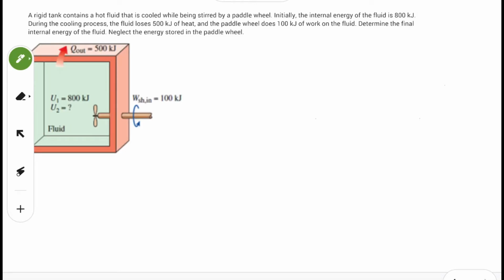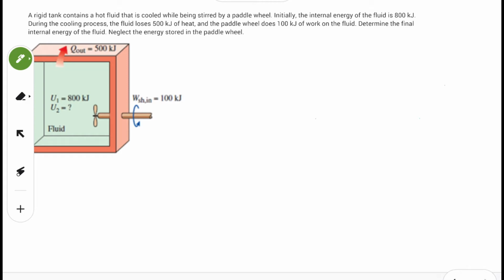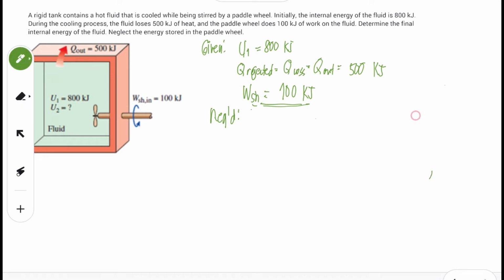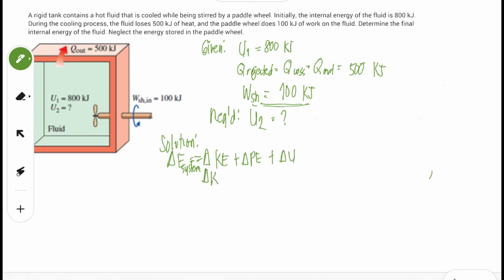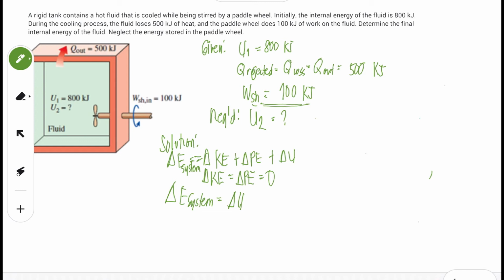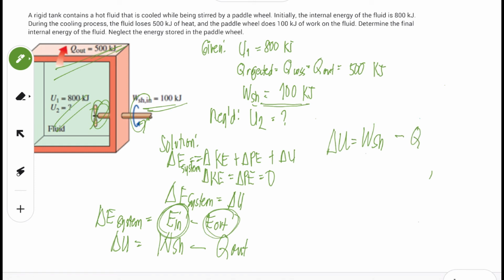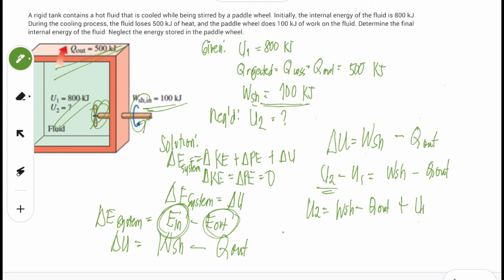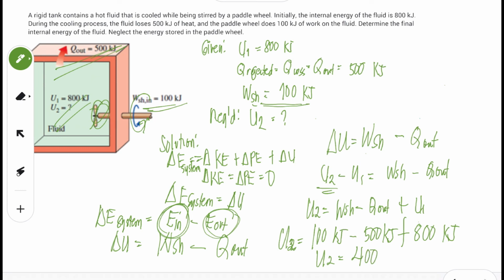Mechanical Energy Problem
A rigid tank contains a hot fluid that is cooled while being stirred by a paddle wheel. Initially, the internal energy of the fluid is 800 kJ. During the cooling process, the fluid loses 500 kJ of heat, and the paddle wheel does 100 kJ of work on the fluid. Determine the final internal energy of the fluid. Neglect the energy stored in the paddle wheel.